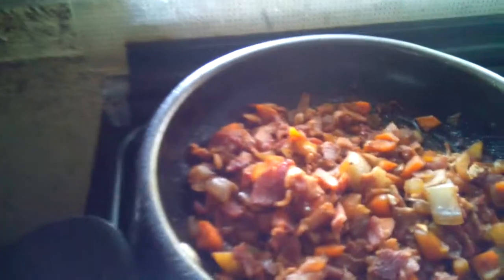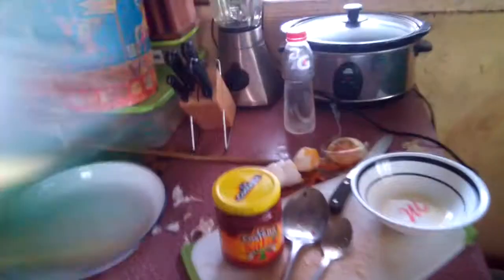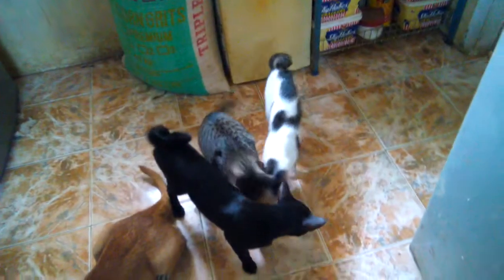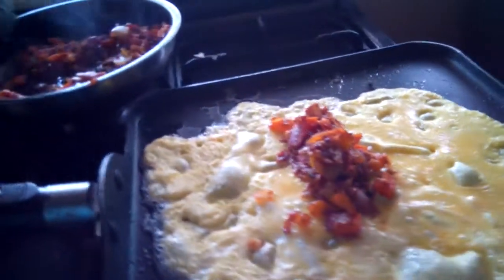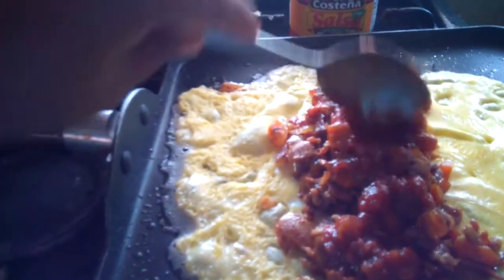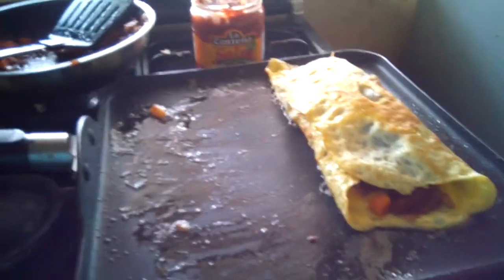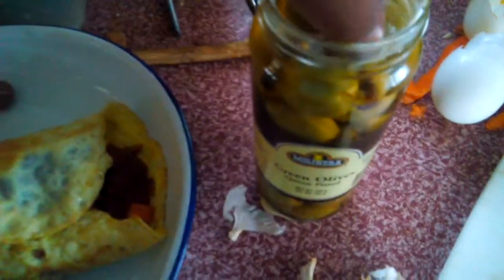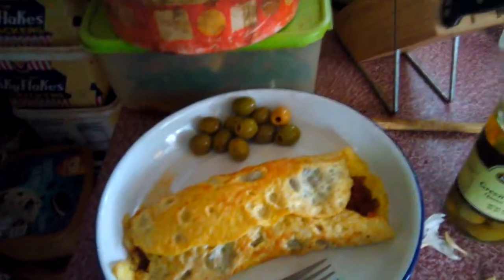Eggs FOR BREAKFAST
Our food for breakfast. Easy to prepare.